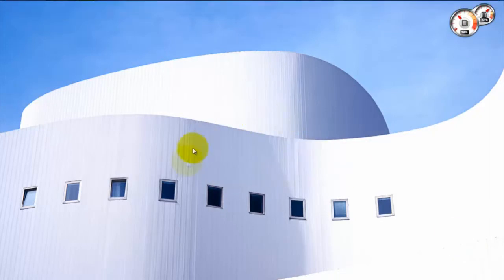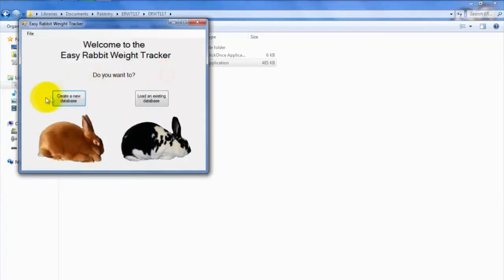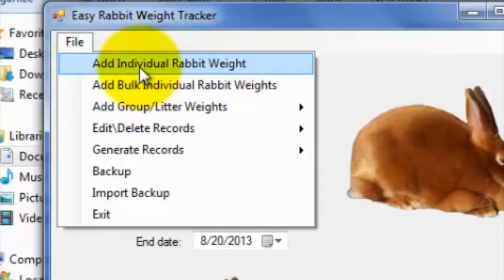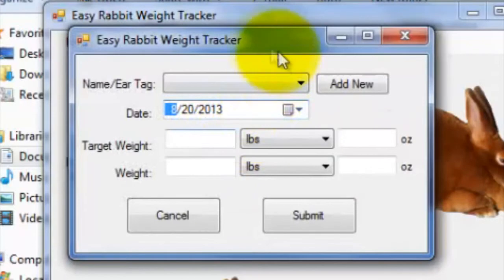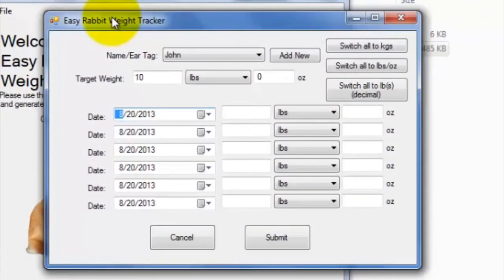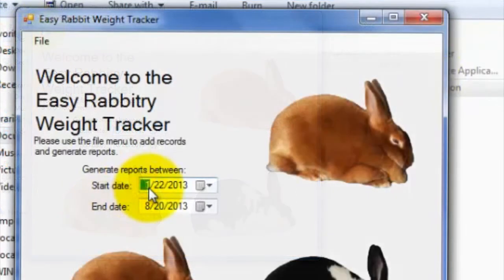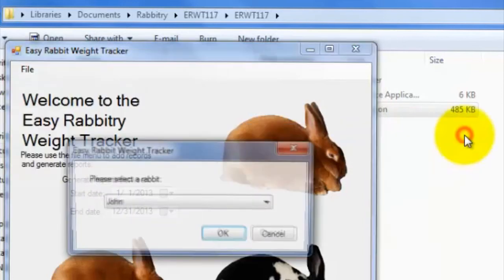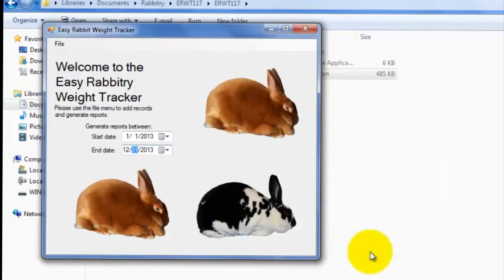Easy Rabbit Weight Tracker Software (Tutorial)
You're guide in using the weight tracker software. To know more about the software please visit rabbitbreeders.us